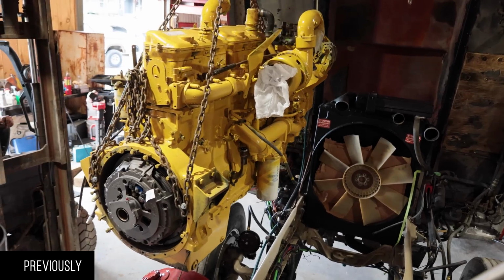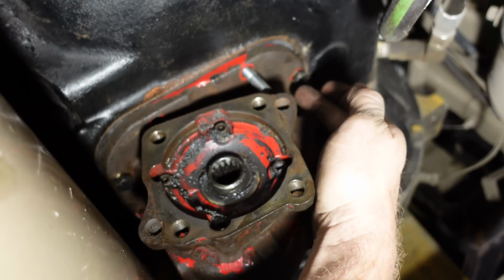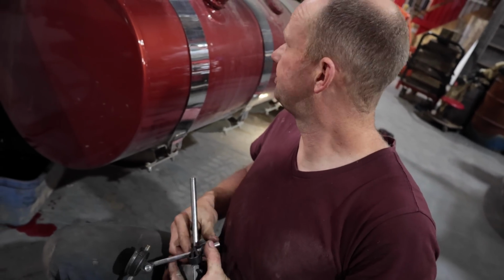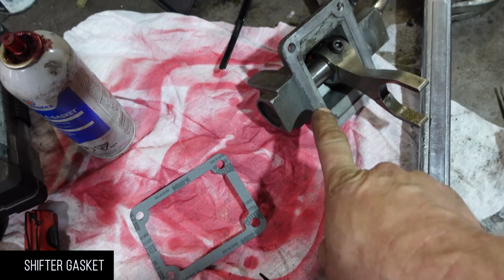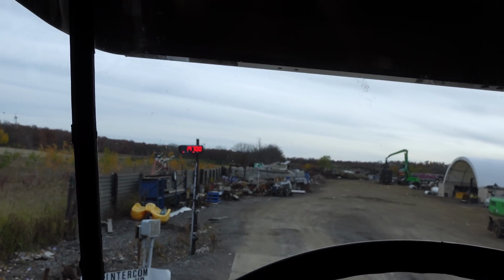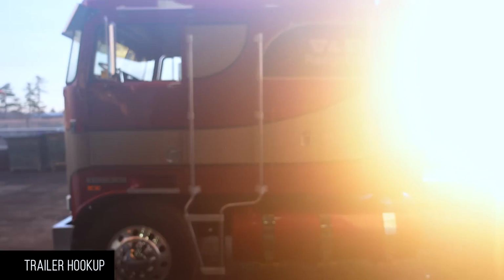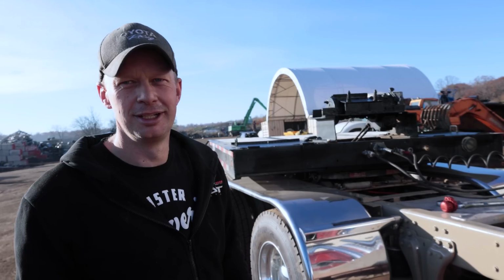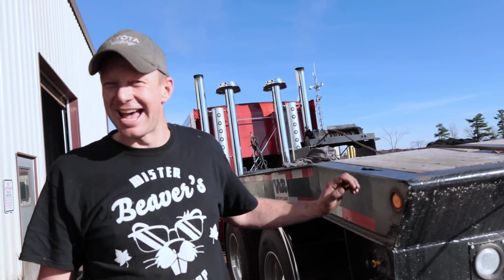What Does It Weigh? Kenworth Gets a Wet Line | K100Cabover [EP15]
Hydraulic wet line kit installation so we can operate lowboy trailers!

Tail light bar
LED Marker Lights
Paint Colour - NAM Nissan Magma Red (PPG Enviro Base)
Vinyl Colour - KPMF Satin Stealth Tundra (K75531)
Meritor Brake Shoes
Zager's Diesel Injection Services
Paint gun
WD-40 degreaser
WD-40 penetrant

0:00 Coming up
1:30 Photo shoot
3:29 Coop is back!
5:45 Mounting the wet line pump system
14:10 Shifter gasket
15:06 Filter braket
15:53 Things to double check
16:56 What does it weigh?
18:02 Making hoses & fittings
22:11 Trailer hookup
28:06 Will it work?

411 Darling Rd, Canfield, ON Canada  N0A 1C0

About:
From Tractors to Heavy Equipment to Industrial Machines, DGHD will show you how to build, operate, and repair anything with a throttle.

NO WARRANTIES: All of the information provided in this video is provided "AS-IS" and with NO WARRANTIES. No express or implied warranties of any type, including for example implied warranties of merchantability or fitness for a particular purpose, are made with respect to the information, or any use of the information, in this video. DEBOSS GARAGE HEAVY DUTY ("DGHD") makes no representations and extends no warranties of any type as to the accuracy or completeness of any information or content of this video.

It is your responsibility to evaluate your own safety and physical condition, or that of your clients, and to independently determine whether to perform, use or adapt any of the information or content in this video. Any automotive repair and/or modification may result in injury. By voluntarily undertaking any task displayed in this video, you assume the risk of any resulting injury; your safety is the sole responsibility of the user and not DGHD.